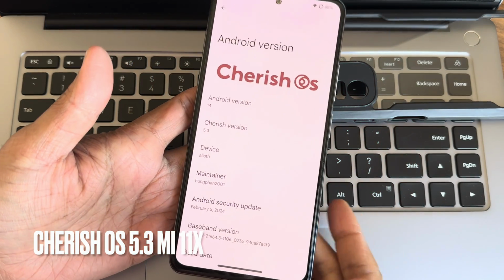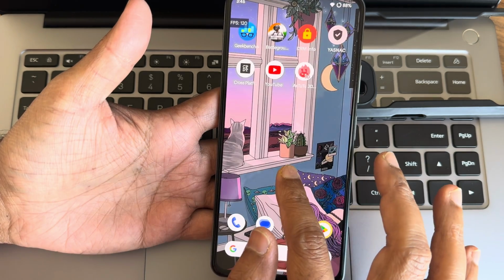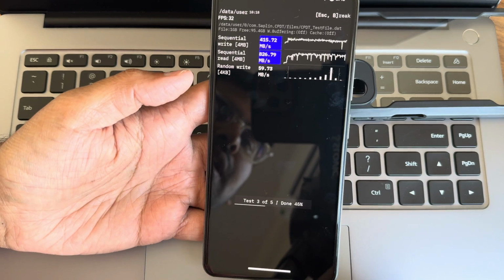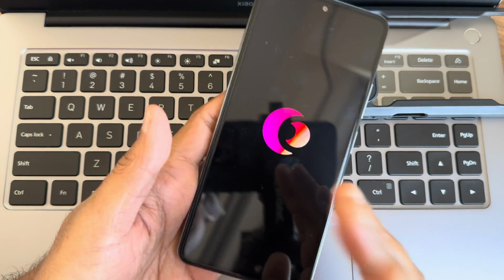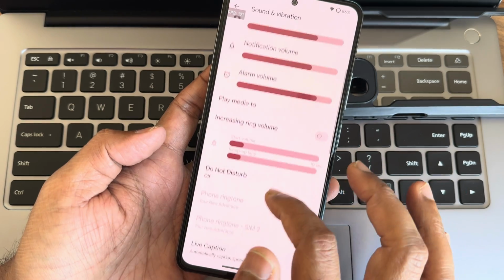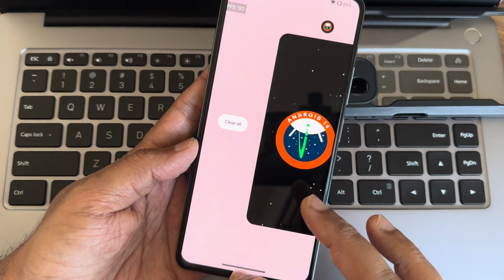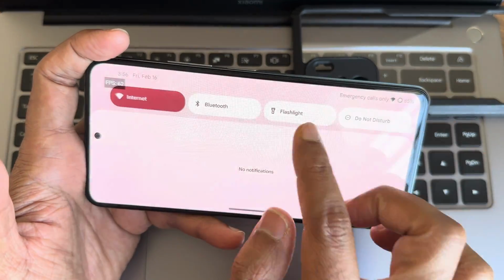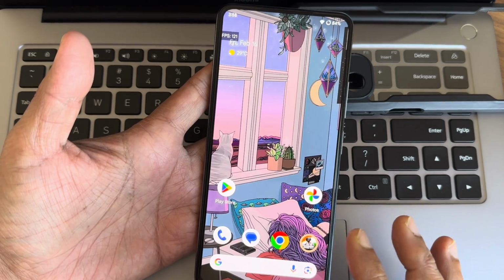Cherish OS 5.3 MI 11X Poco F3 Android 14 latest Update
CherishOS v5.3- OFFICIAL | Android 14
Updated: 14/02/2024

Notes:
• Gapps Build
• Use new Orangefox
• Report bug with proper log

By hungphan2001

(Note : Use the Latest Global FW always If not Specified)